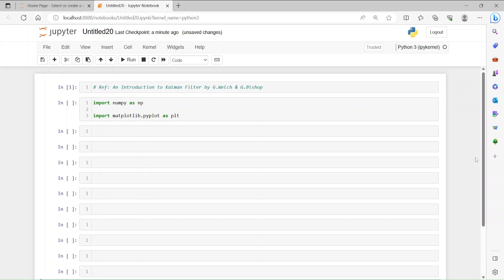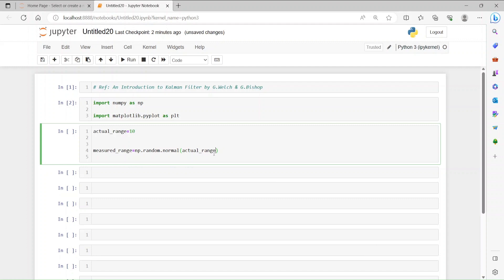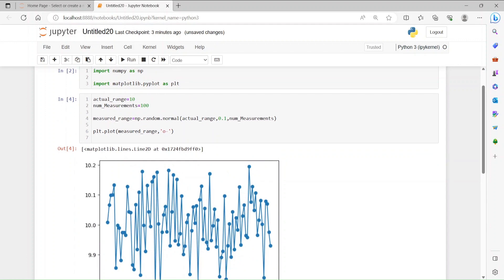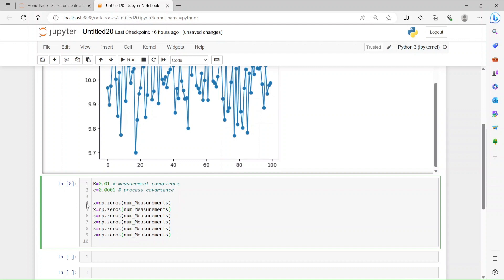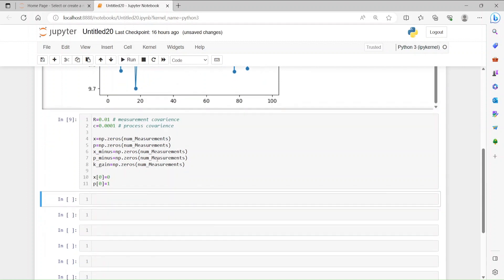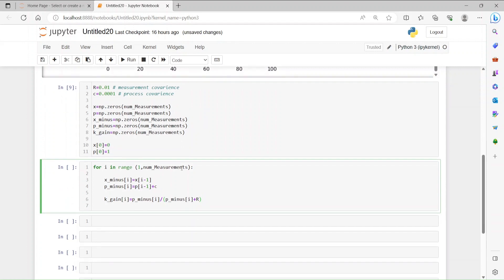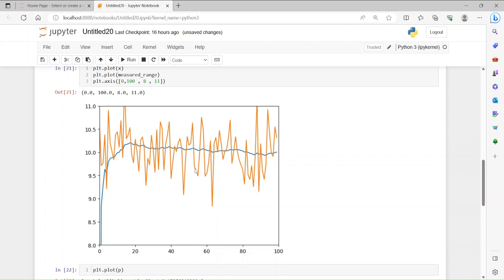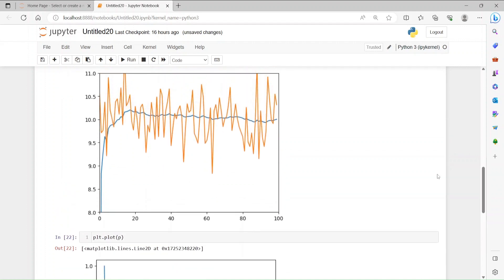Kalman Filter in Python for beginners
Implementating Kalman filter with example
in jupyter notebook for beginners